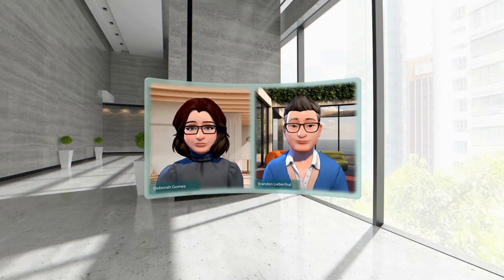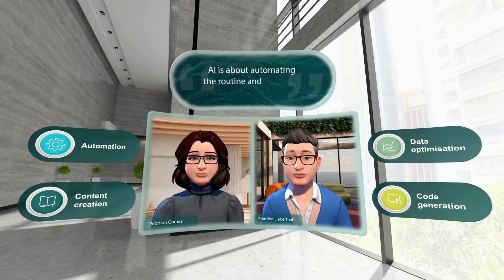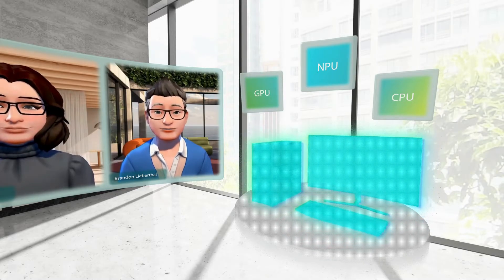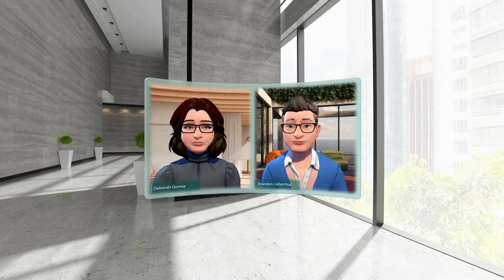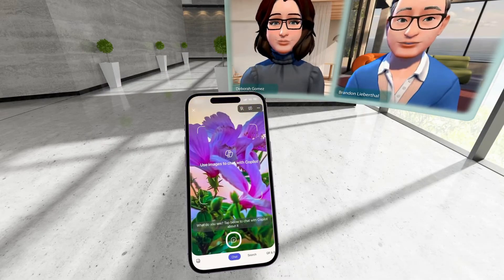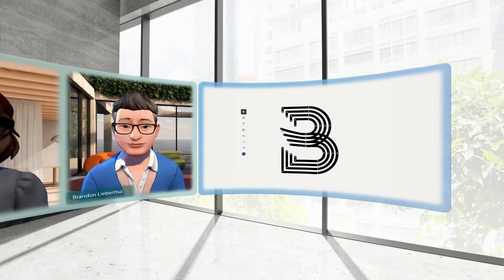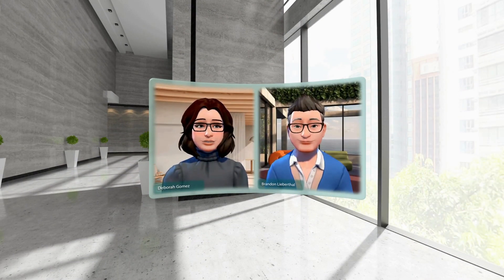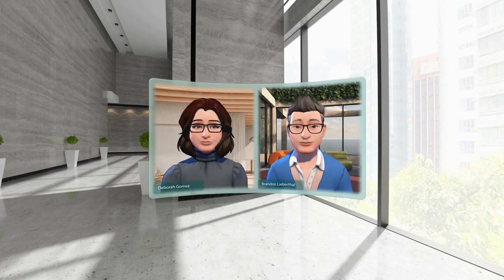Everything you need to know about AI PC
Generative AI, also known as Gen AI, is transforming the technology landscape. No longer a niche concept, it is a tool that democratizes technology and enhances creativity.

To learn more about Destination AI program and how to build successful AI practices,